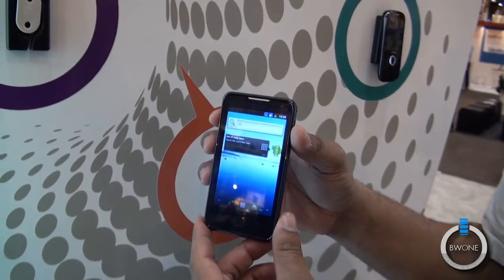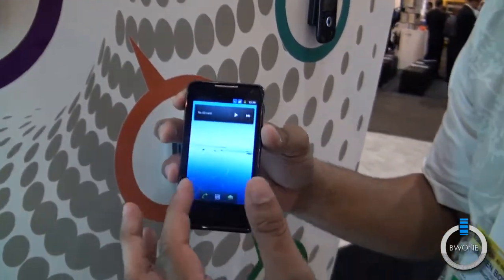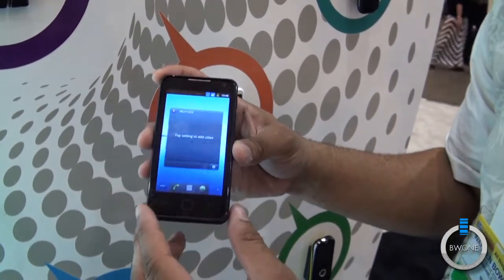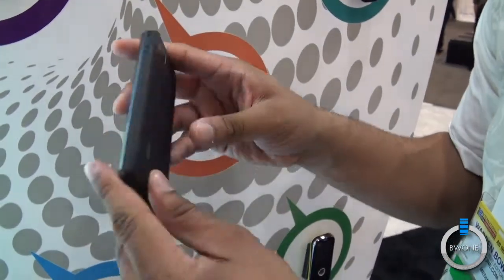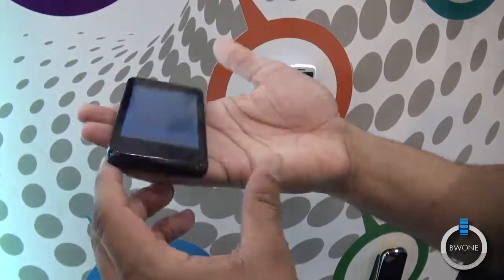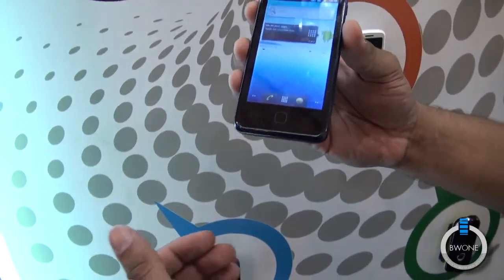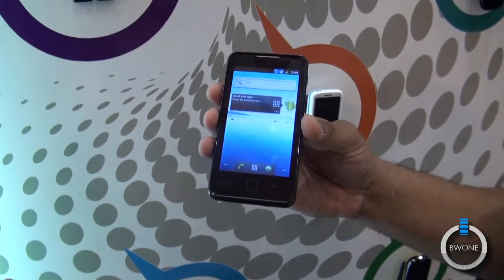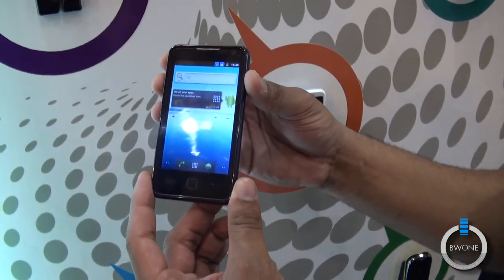Unnecto Quattro - Dual Sim Android Smartphone Hands-On - BWOne.com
The Unnecto Quattro is a unique android smartphone. It's a typical mid-range phone spec with a 4 inch display, 650 MHz single-core processor, 4 GB of storage, 5 megapixel camera and runs Android 2.3.5. What makes the Quattro special is it support for dual sim. You'll be able to take two sim cards with you and use the one that works best for you in the country  you're in without needed to swap cards out. This feature is valuable for the heavy world traveller who needs different sim cards for different countries and pricing as well. The other nice thing is that the phone is expected to sell between $150 -- $200.  Check out the video and let us know what you think of the Unnecto Quattro.